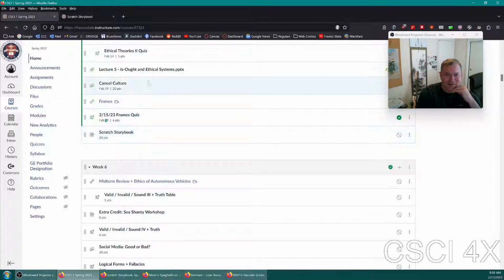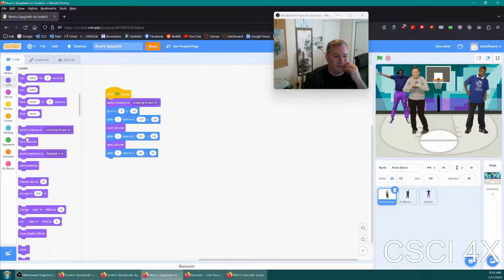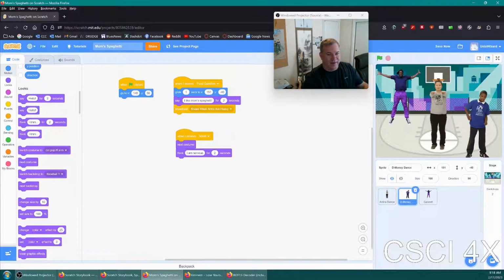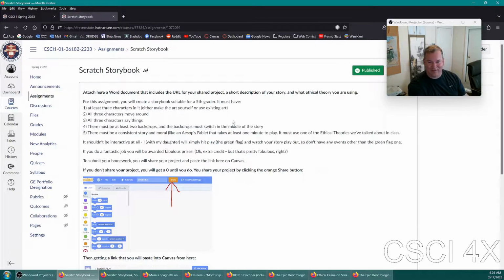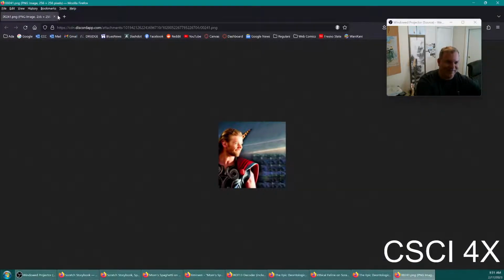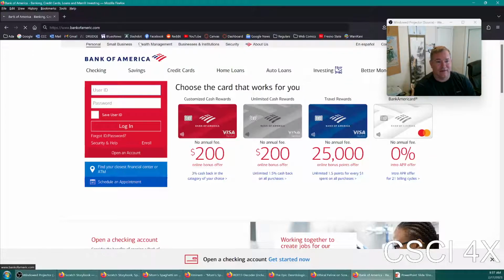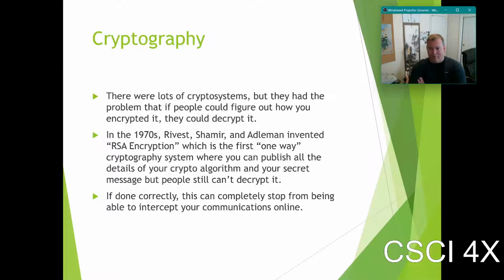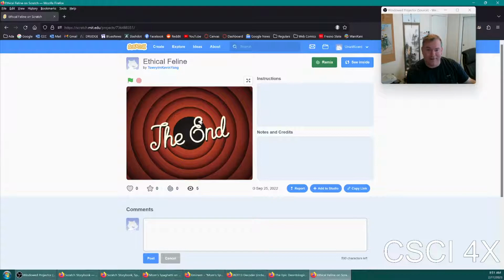Events in Scratch; Cryptography and Privacy (Version 1)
I uploaded two versions of today's lecture because they were different enough in terms of the things I talked about in the second half involving privacy and cryptography